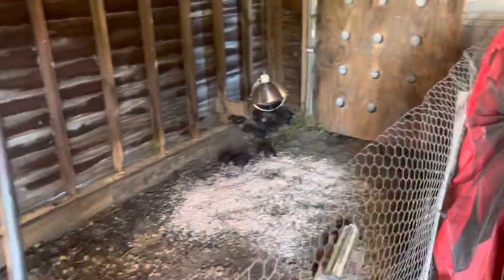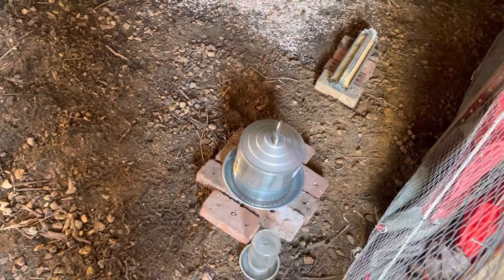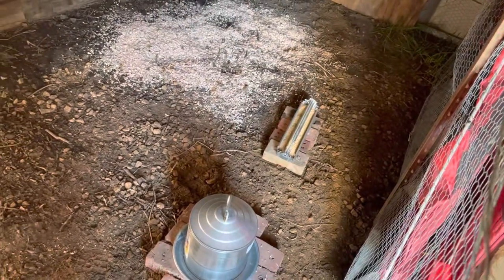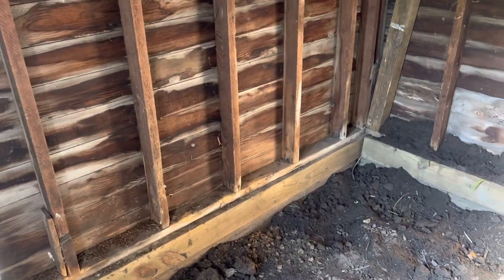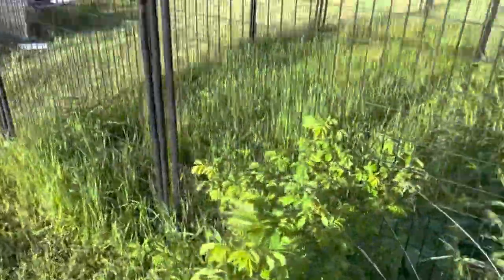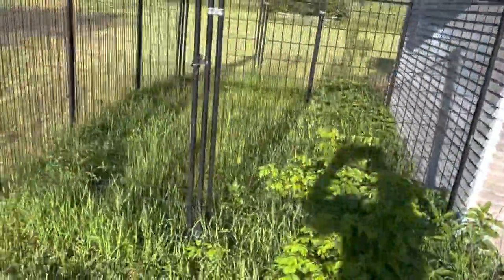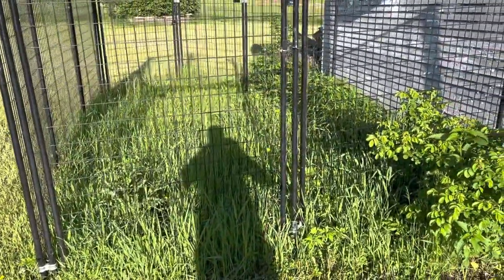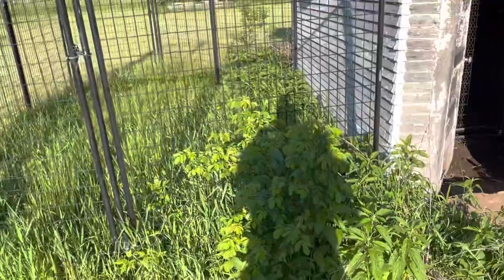New home for the Chicks!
Almost done fixing it all up! Just a couple finishing touches till it’s all done, but they’re living in it now!